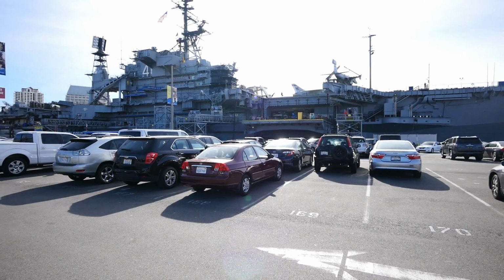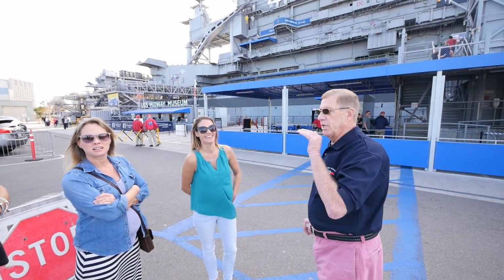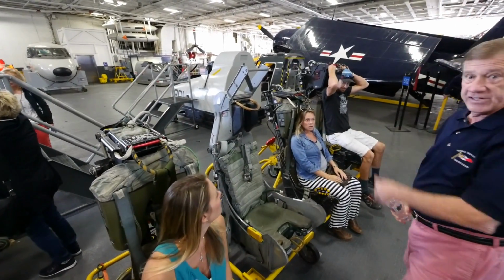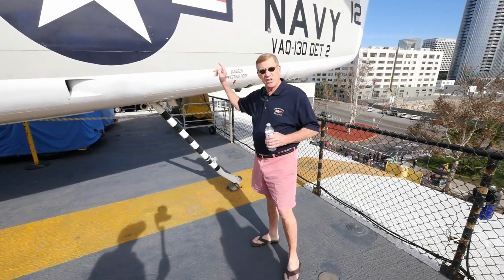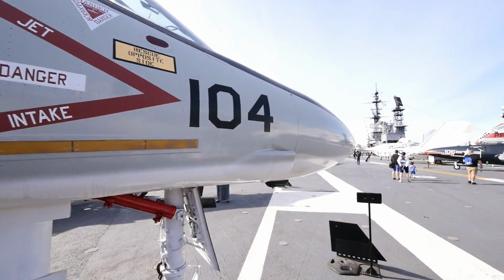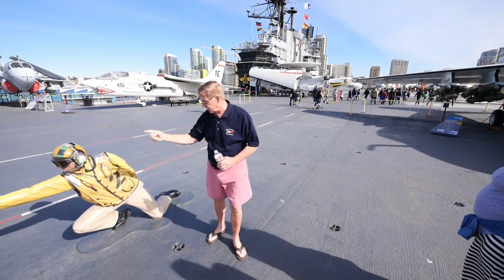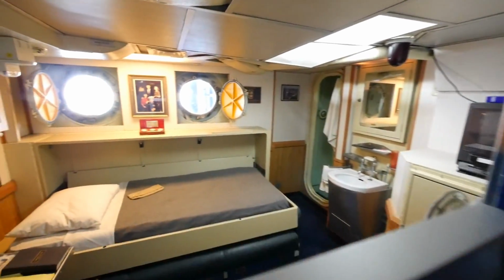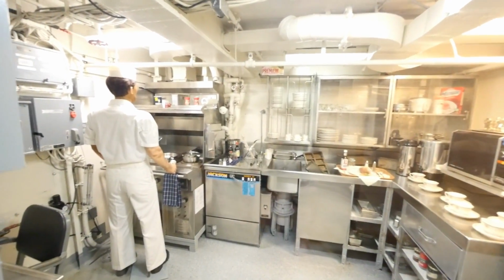Aircraft Carrier USS Midway Guided Tour - Sailing Doodles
We get a guided tour of Aircraft Carrier USS Midway from retired naval Aviator William LaBarge.  We can't thank him enough for doing this for us.  He has written several books and one of them is even being made into a movie.

Here is the link to his book "Lightning Strikes Twice":

This channel is funded by viewers like you.  Please help us keep this channel creating great content by becoming a patron for as little as $1 per week.  Visit:

or

Check out the guys that made this voyage across the pacific possible by giving us this awesome boat to sail:
Gulf Charters Thailand

These are things like camera equipment  and a new drone that we really could use to make better videos for you to enjoy: